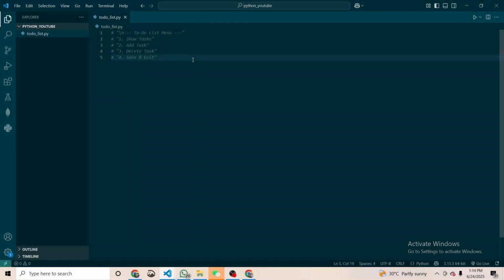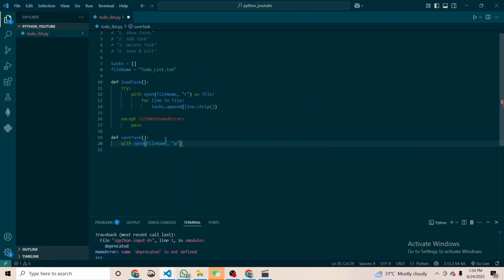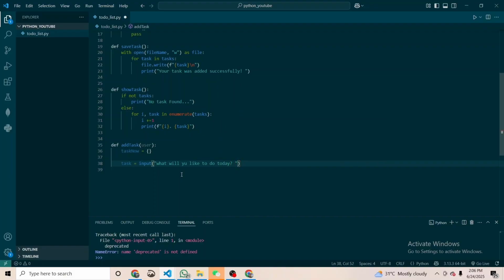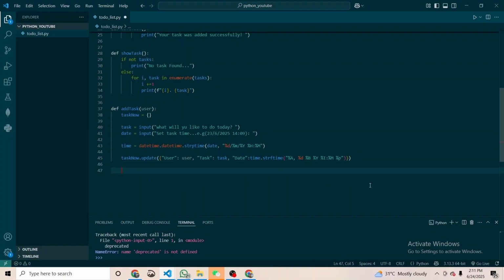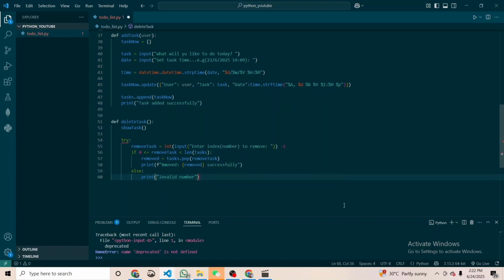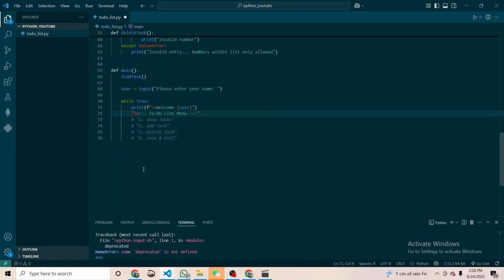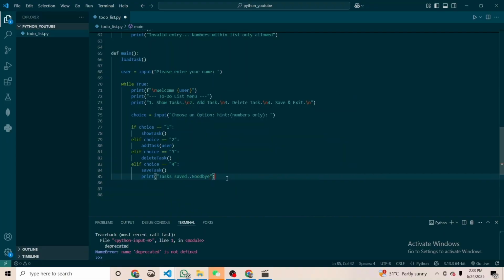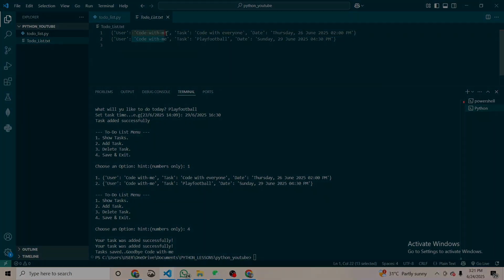Build a To-Do List App in Python – Full Project Tutorial for Beginners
🚀 Learn how to build a fully functional To-Do List App in Python – perfect for beginners in 2025!

In this tutorial, we’ll walk through how to:
✅ Add and delete tasks
✅ Save tasks to a file
✅ Load saved tasks
✅ Use simple Python code to make your first real-world app

Whether you're learning to code or creating your first Python project, this is the video for you!

🔧 Tools used:
- Python 3
- Replit.com (or VS Code)

📌 Chapters:
00:00 Intro
00:20 Project Overview
00:45 Setup and File Creation
04:15 Save to File
09:15 Add Task Function
15:45 Delete Task
21:50 Load on Start
31:00 Full Demo